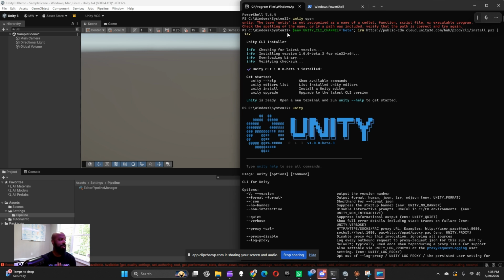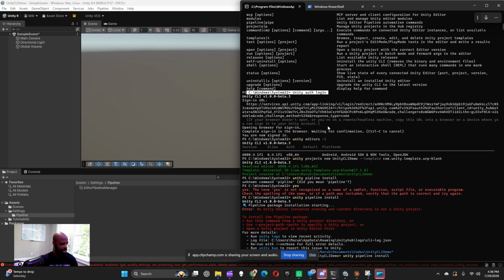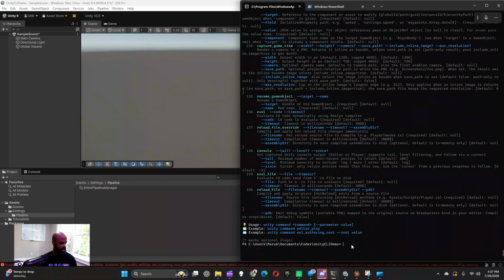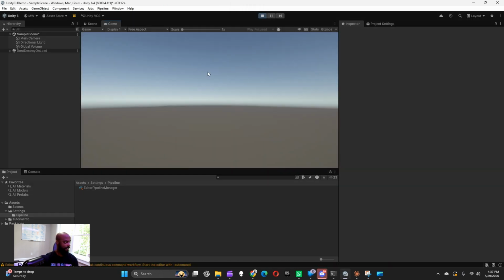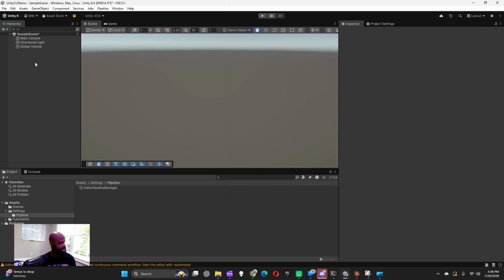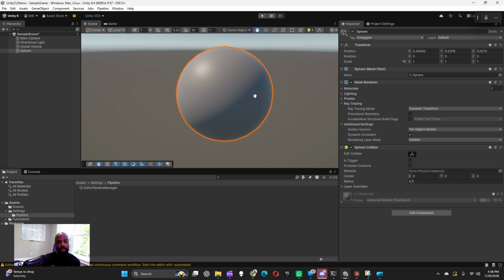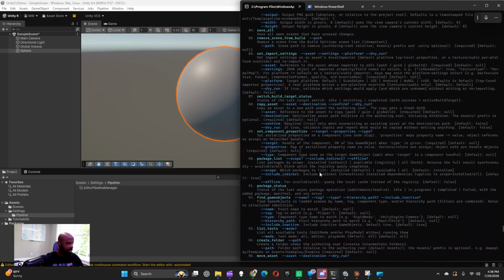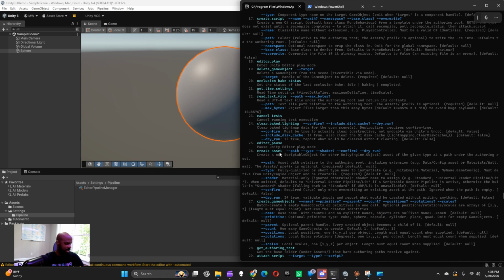Got the CLI to work, now what!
As a developer, hobbyist, and lifelong technophile, I'm always excited to test new AI workflows. In this video, I walk through my experience getting Test CLI connected to Unity, what worked, what didn't, and the roadblocks I encountered along the way.

While I was able to establish a successful connection with Unity, I couldn't get it working with Claude, which was honestly disappointing and became a major sticking point in my workflow. This isn't a rant or a tutorial claiming perfection—it's an honest look at the process, the wins, the frustrations, and the lessons learned.

If you're experimenting with AI-assisted development, Unity, CLI tools, or trying to build your own creative pipeline, I hope my experience helps you avoid some of the same pitfalls. As always, I'm documenting the journey, not just the destination.